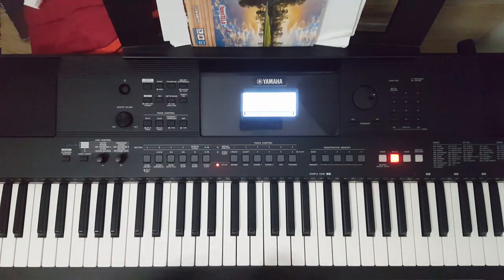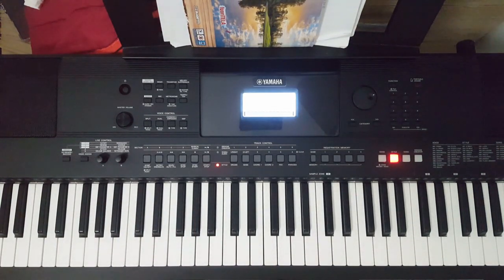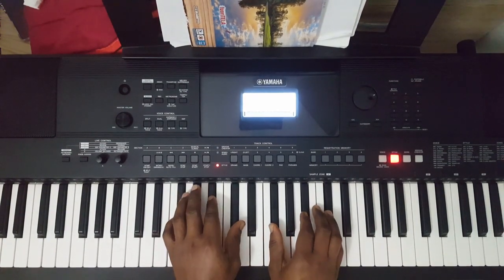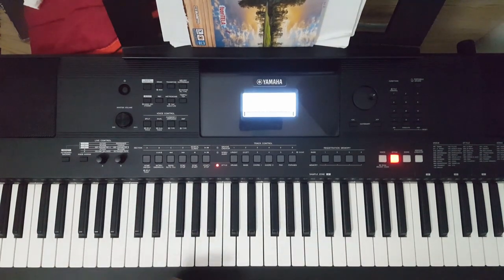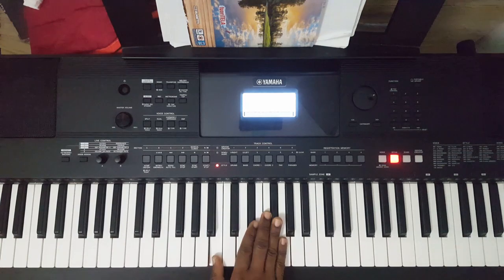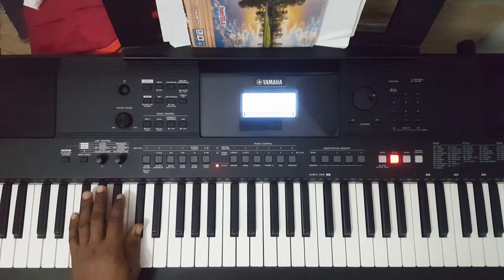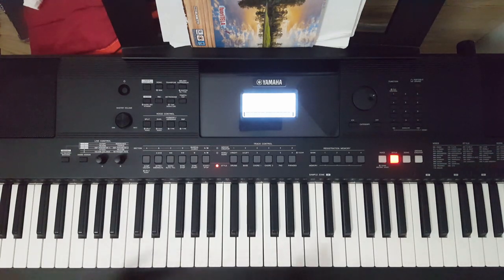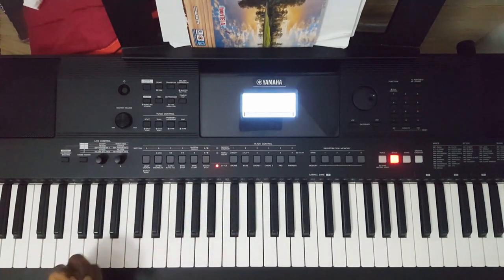"You Are Worthy Oh Lord" Part 2 (Nigeria praise and worship for beginners)